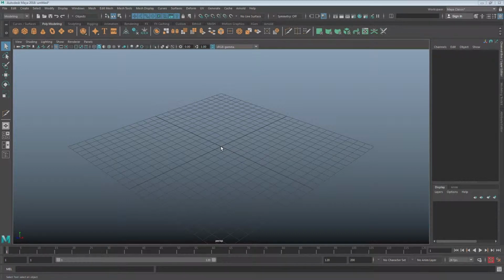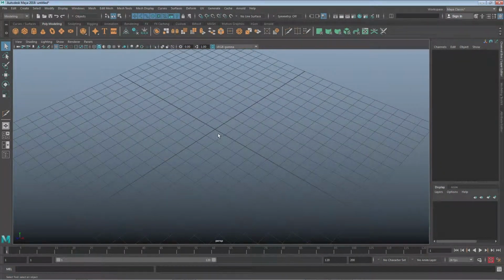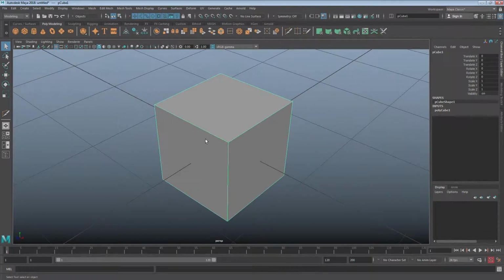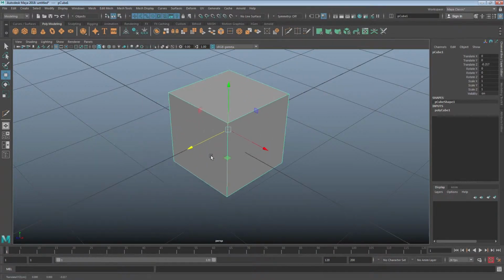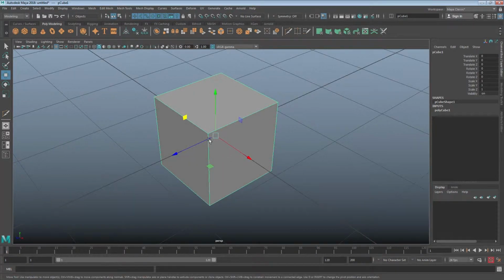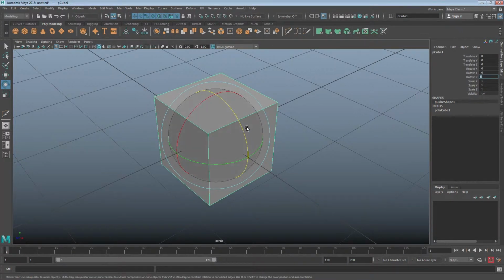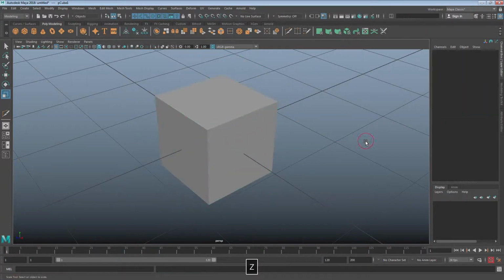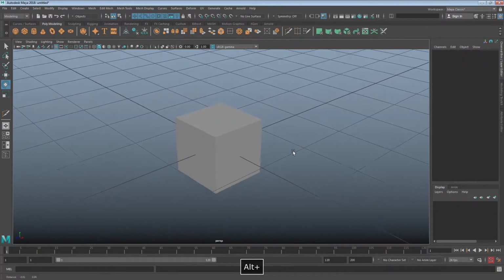AutodeskMaya ZHA week one 01 Navigation